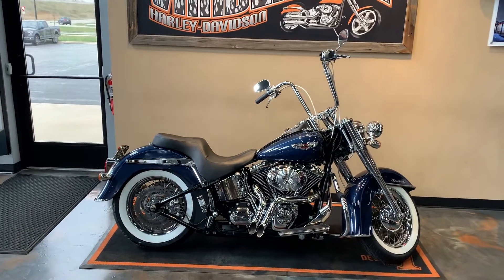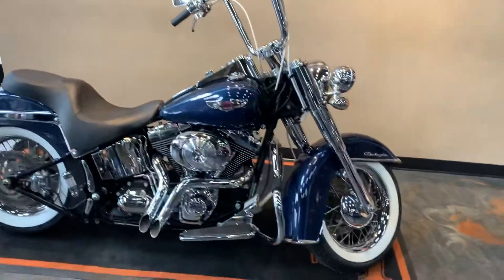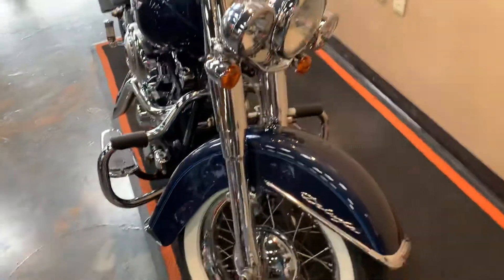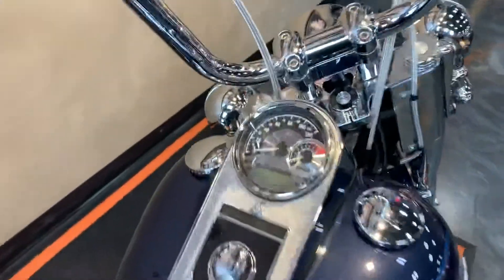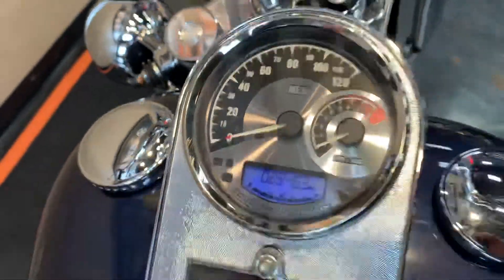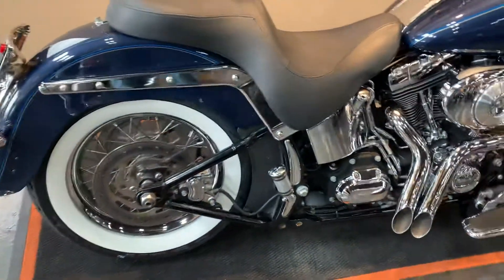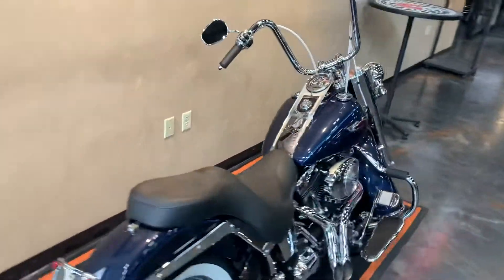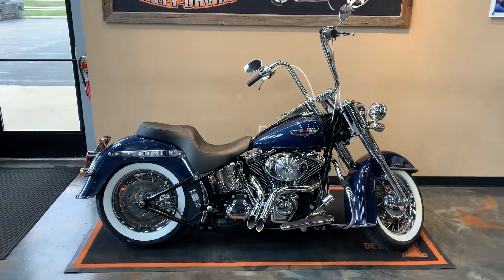2008 Harley-Davidson Softail Deluxe-FLSTN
2008 Harley-Davidson Softail Deluxe in Dark Blue Pearl.  This bike comes with the Twin Cam 96 Engine, 6-Speed Transmission, Custom Chrome Handlebars, Braided Cables, Custom Exhaust, Chrome Front End, H-D 2-Up Seat, Engine Guard, Chrome Sprocket Cover, Chrome Lower Belt Guard, and more.  Vandervest Harley-Davidson of Green Bay.